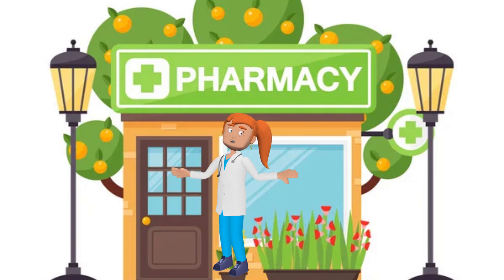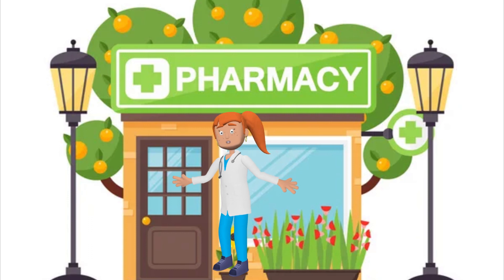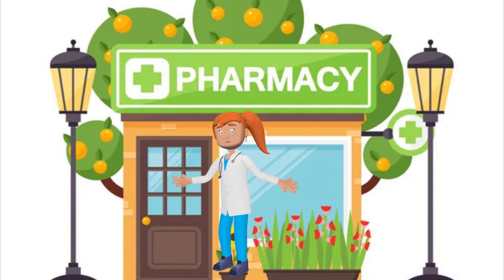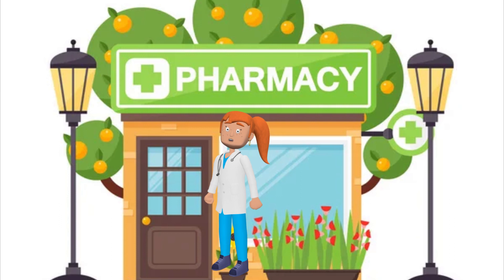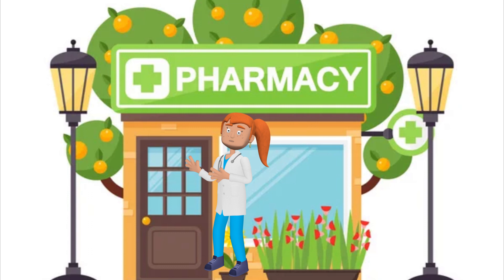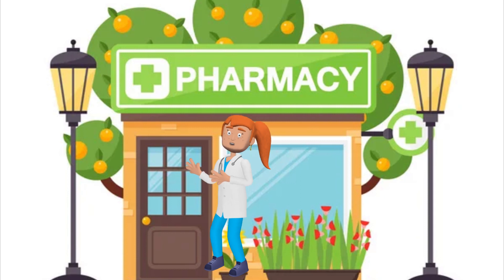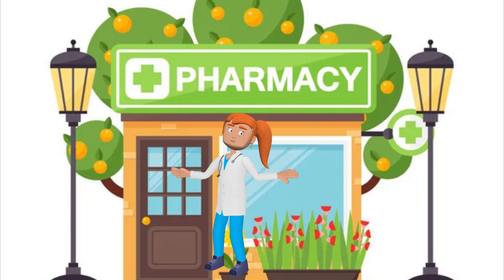HOW TO BECOME A CERTIFIED PHARMACY ASSISTANT IN PHILIPPINE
How to become a certified pharmacy assistant in the Philippines.
First, gain 1-year pharmacy experience before taking Tesda assessment, but if you can't, you just need to train under a PHARMACIST. It's either one on one, or online study. Under the online PHARMACY SERVICES TRAINING PROGRAM there are Modules that you need to understand so that you will have the knowledge on how to be a pharmacy assistant. MODULE 1: PERFORM WORKPLACE HOUSEKEEPING-the PA should know, Interpret SOP, and Implement housekeeping procedures. MODULE 2: INTERPRET PRODUCT LABEL INFORMATION-The PA should be able to understand the generic naming of drugs, and packaging, Interpret primary display panel label info. MODULE 3: IDENTIFY OTC MEDICINES AND PRESCRIPTION DRUGS-The PA must be able to Identify and explain a drug and differentiate the different classifications of OTC drugs. MODULE 4: ARRANGE AND DISPLAY PHARMACEUTICAL PRODUCTS-This topic will help the trainee know and apply techniques of arranging and displaying drug products, help monitor inventory and avoid wrong dispensing. The PA should be able to Apply merchandising techniques, Shelve High Alert Medications
MODULE 5: DISTRIBUTE AND STORE PHARMACEUTICAL PRODUCTS-the PA should be able to-
Understand and interpret the bin card, purchase orders, delivery invoices, and delivery receipts, Pack orders and prepare for delivery, Receive order deliveries, and Conduct physical count. MODULE 6: PREPARE LABELS FOR DISPENSING MEDICATION ORDERS- the PA should be able to understand the importance of dispensing labels, Identify the classifications of dispensing labels, Create dispensing labels MODULE 7: PROCESS MEDICATION ORDERS-the PA should be able to Identify a prescription, Dispense medication orders, Quantify a medication order MODULE 8: RECONSTITUTE POWDERS-the PA must be able to understand and apply Good Laboratory Practices, identify and use properly the appropriate laboratory glassware, Apply standard techniques in measuring and transferring liquids & measures to avoid cross-contamination
MODULE 9: REPACK TAB/CAP.-Understand sterile packing.